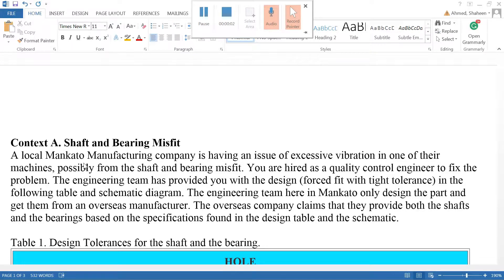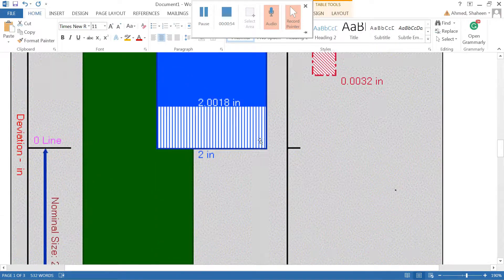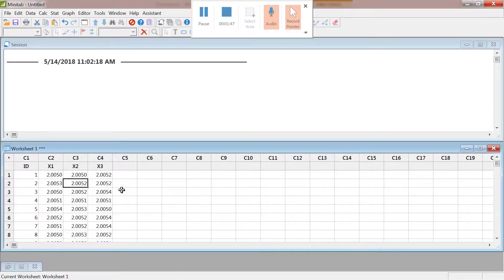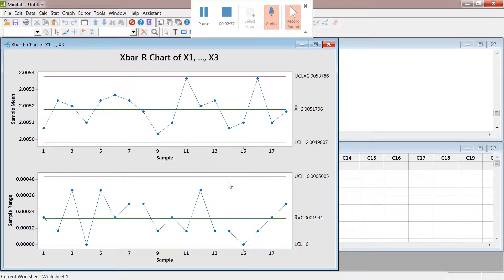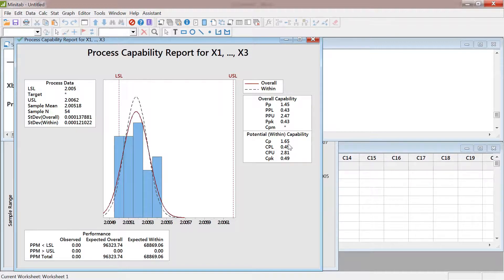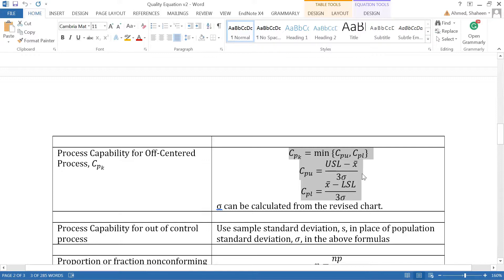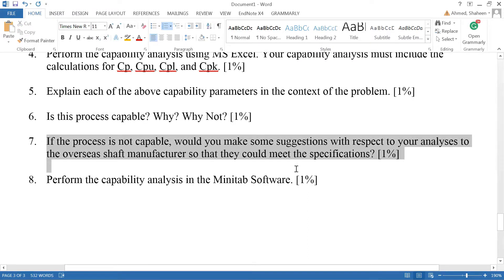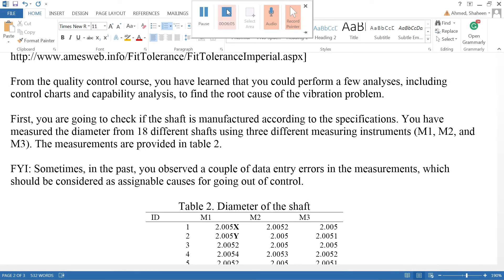Variable Control Chart Case Study 1 Shaft Bearing Design